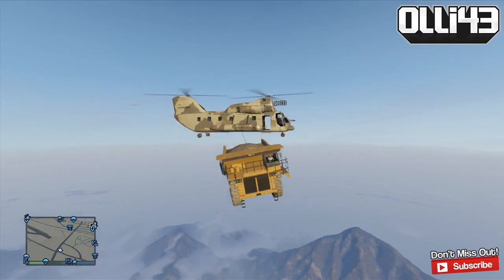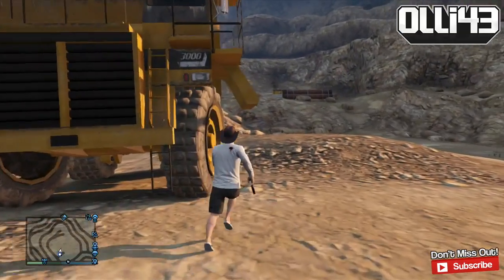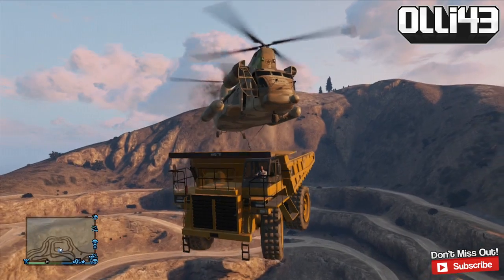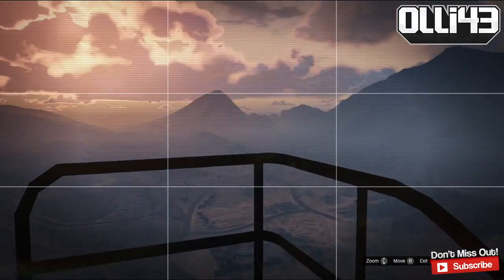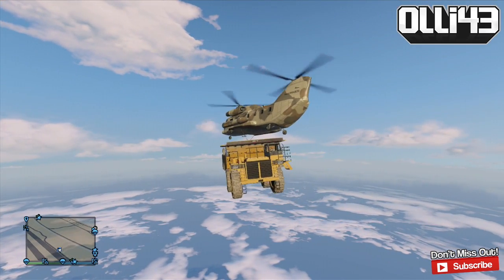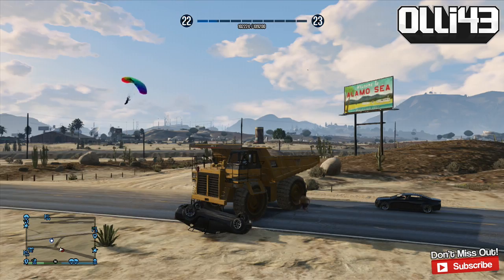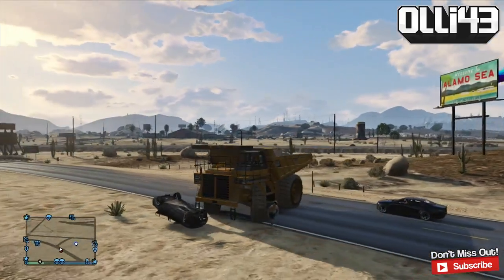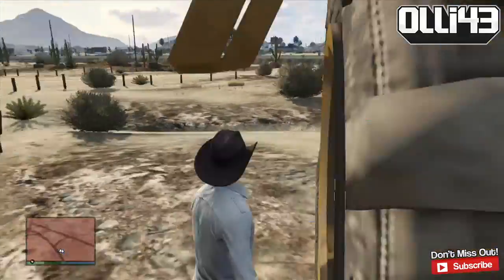GTA 5 Online - Dump Truck Will it Bounce? (GTA V)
GTA 5 Online Dump Truck gets dropped from 25,000ft.

In an additional episode of the gta 5 online will it bounce series, I get the dump truck  and drop it from 25,000ft. It's a pretty epic result so I hope you enjoy! If you do enjoy be sure to let me know what you would like me to drop in the comments section below. I'm also starting to upload more GTA 5 online live gameplay as well as doing some live streams on twitch.tv. Thanks for watching GTA 5 Online - Dump Truck Will it Bounce? (GTA V)